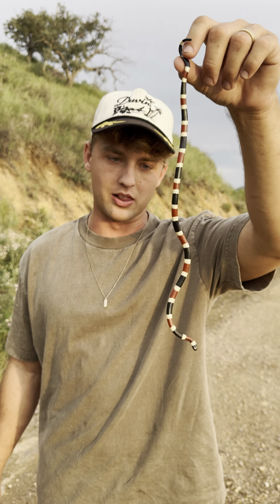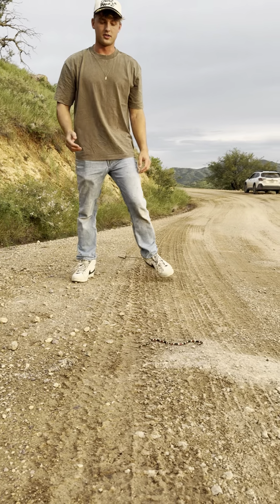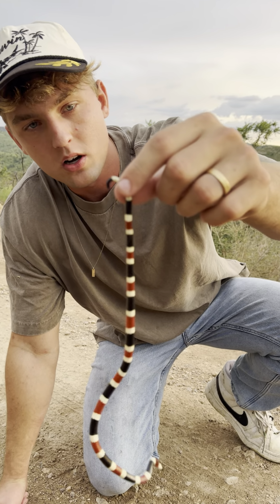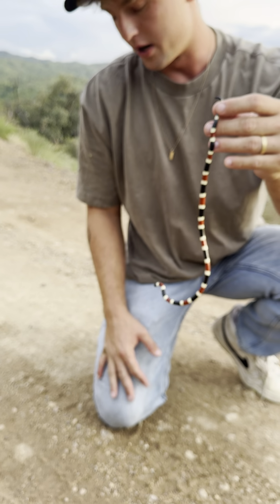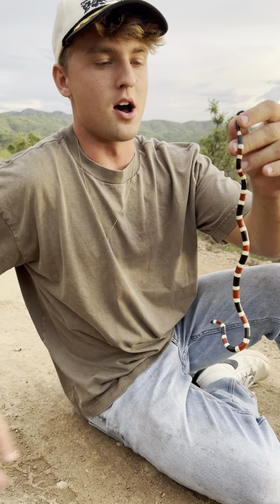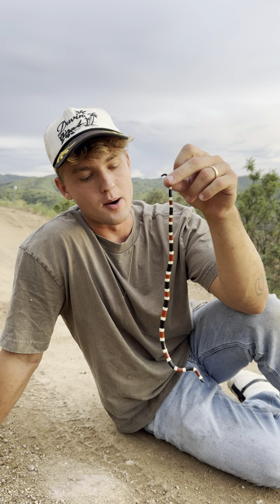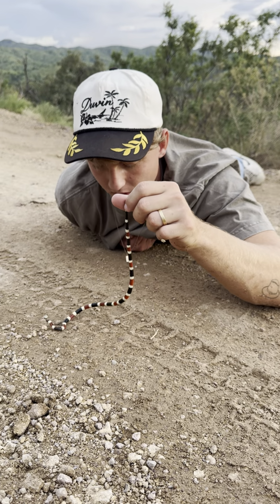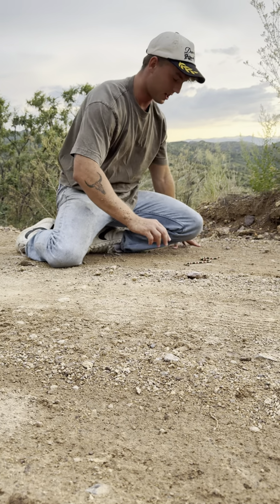I Found my Lifer Sonoran Coral Snake!!!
i have been dreaming of this moment for 8 years!!!